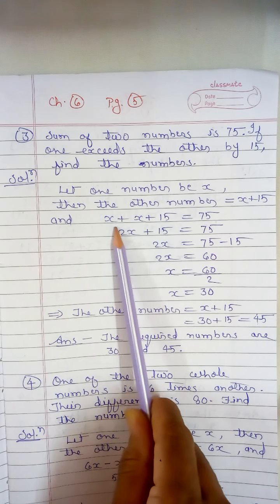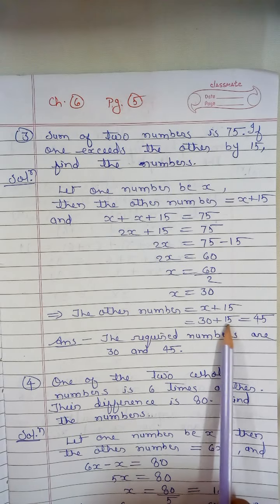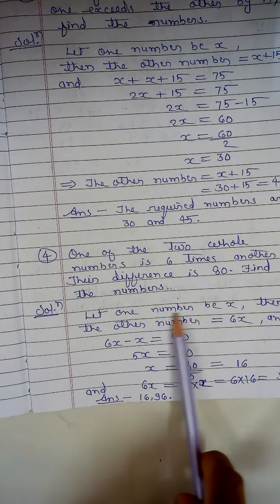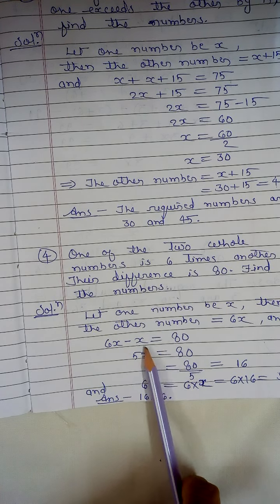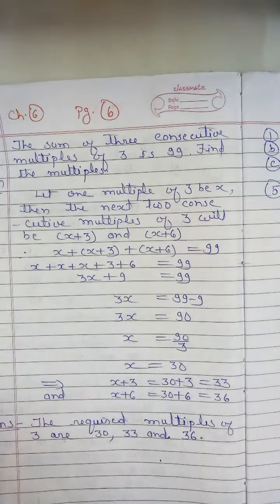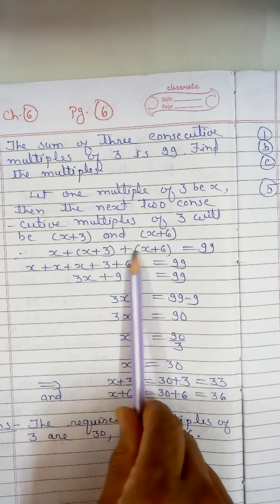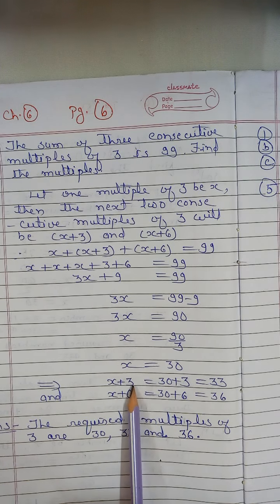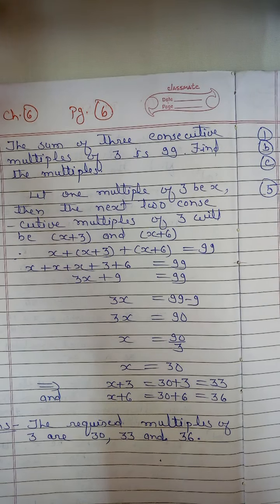Linear Equations in One Variable (3)